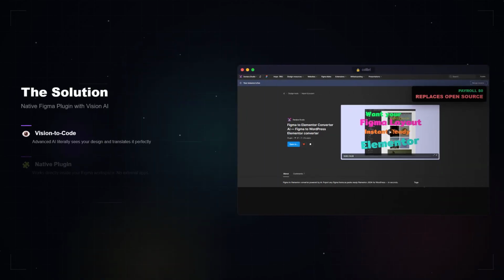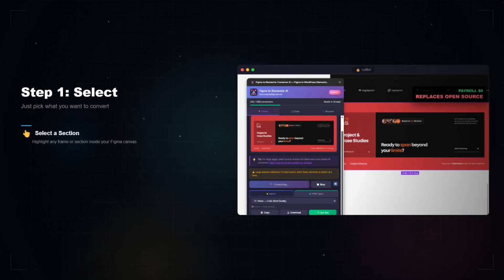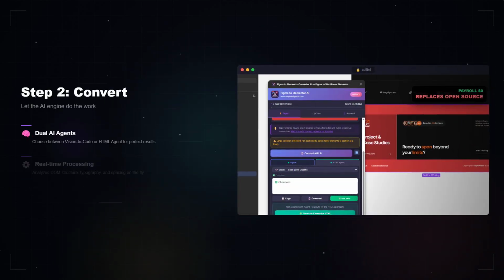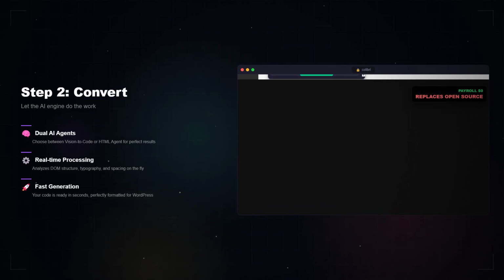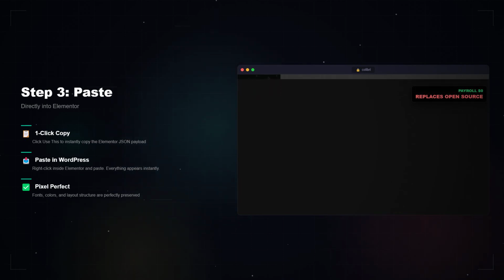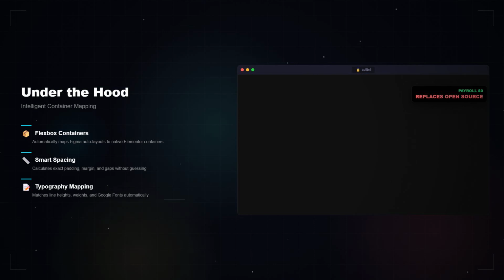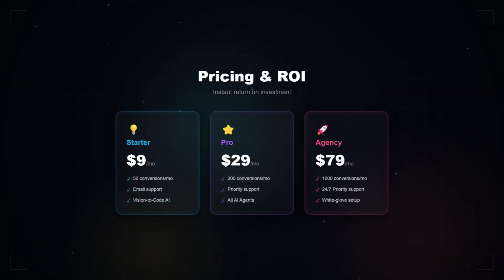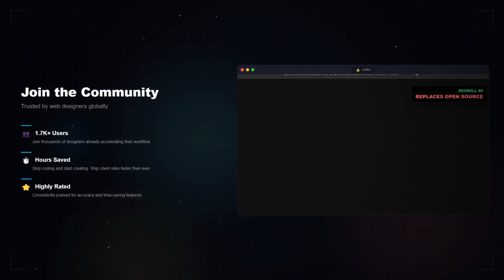Stop Rebuilding Figma Designs in Elementor (Use this AI instead)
Are you still spending hours dragging and dropping containers in WordPress to match your Figma designs?

Meet the Figma to Elementor AI Converter. This native Figma plugin uses advanced Vision-to-Code AI to literally "see" your layouts and translate them into paste-ready Elementor JSON in seconds. It doesn't just guess your CSS — it intelligently maps Figma Auto-Layouts to native Elementor Flexbox containers, perfectly preserving your padding, typography, and spacing.

Whether you're a solo freelancer or a high-volume agency, this tool is designed to eliminate the tedious middle-step of web development so you can ship client sites faster than ever before.

🔥 WHAT'S COVERED:
0:00 — The Pain of Manual Elementor Builds
0:22 — The Solution: Vision AI
0:48 — Step 1: Selecting Figma Sections (Best Practices)
1:09 — Step 2: Dual AI Agents (Vision vs. HTML)
1:41 — Step 3: The 1-Click Paste into WordPress
2:10 — Under the Hood: Smart Flexbox Mapping
2:34 — Pricing & ROI for Freelancers/Agencies
3:02 — The Growing Community
3:23 — Outro & Installation

📌 KEY FEATURES:
✅ Vision-to-Code AI engine
✅ Maps Figma Auto-Layouts to native Elementor Containers
✅ Perfect padding, margin, and gap calculations
✅ Preserves typography and Google Fonts
✅ Direct copy/paste JSON payload
✅ Dedicated HTML fallback agent
✅ Plans scaling from Freelancer ($9) to Agency ($79)